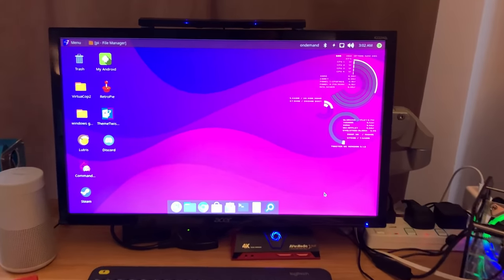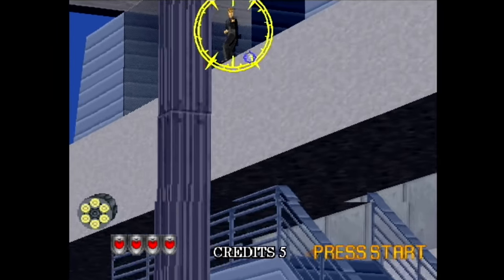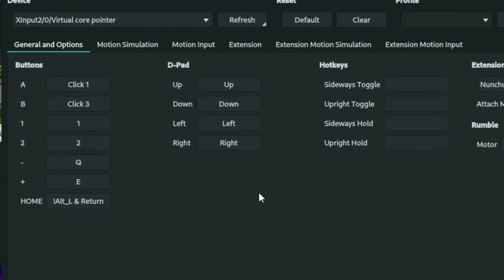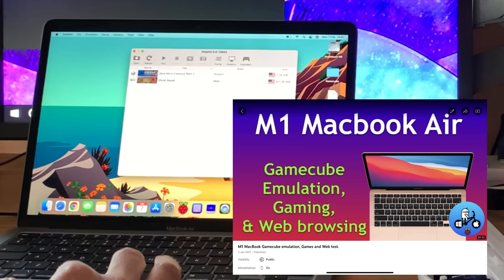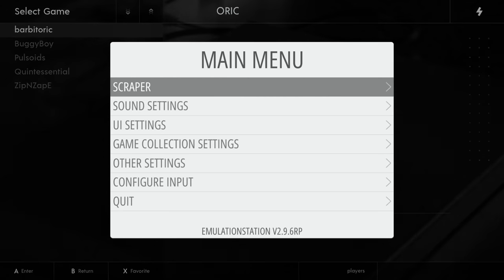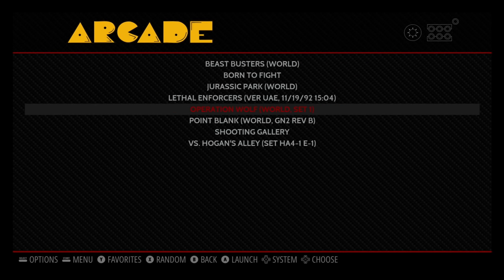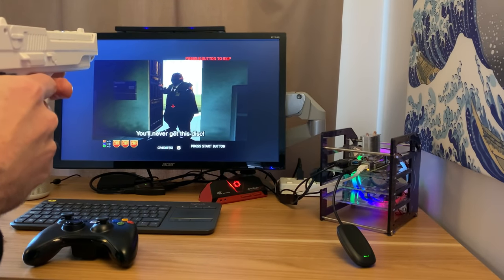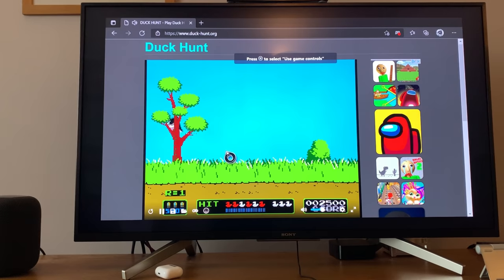Lightgun Games on Raspberry Pi 4 with the Mayflash Dolphin Bar.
Lightgun Games on Raspberry Pi with the Mayflash W010 Dolphin Bar.

##Settings tips at the end of the description###

Virtual cop 2 PC version running with wine in TwisterOS
Dreamcast running with Flycast 64bit Retropie
PS1 running with PCSX 64bit Retropie
Duck hunt running on Xbox Series S
Operation wolf running Mame on 64bit Retropie
See Arcade Punks for Pistolero by Kio Dieken
Ghost hunt Wii game using Dolphin emulator on M1 MacBook Air

My videos

Settings tips

Arcade
X-y device mouse
Onscreen overlay touched

Nes reload / shoot reversed
Port 1 zapper
Zapper mode mouse
Inputs from overlay touched

Psx beetle 64bit Retropie
Input 1 guncon
Input 2 playstation
Gun1 mouse 2 trigger
Gun2 -
Gun3 A reload
Gun4 +

Dreamcast
Port 1 lightgun
Define Lightgun controls